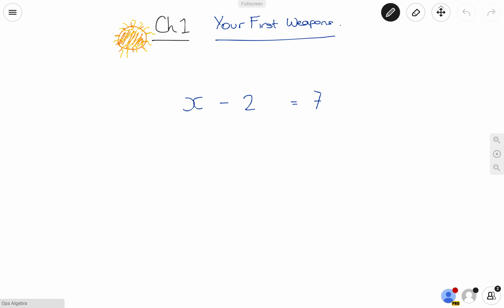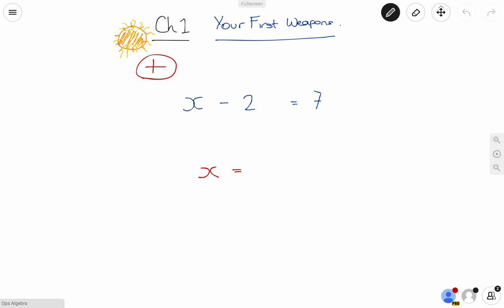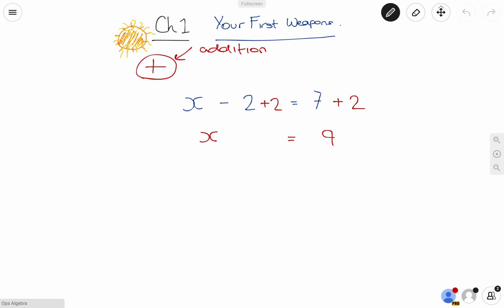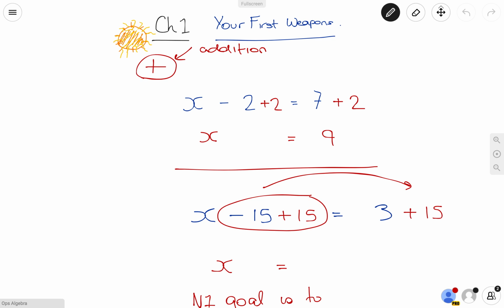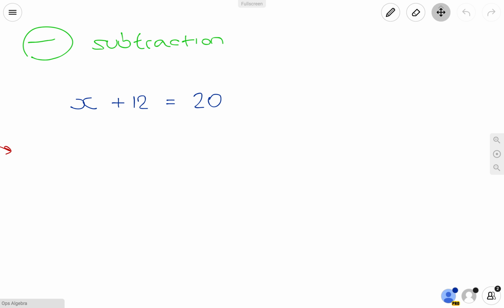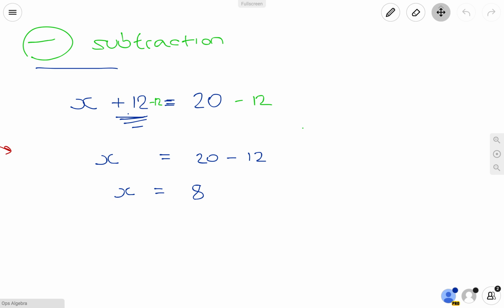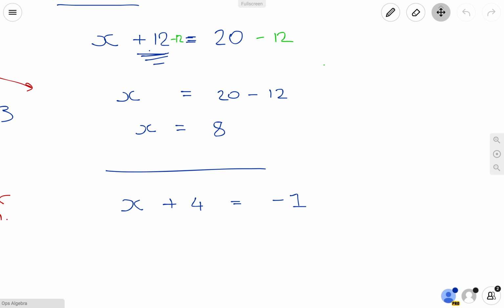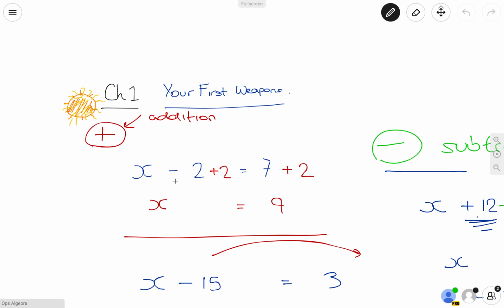2. Addition and Subtraction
Now I go through the first 2 essential rearranging techniques:
I rearrange equations like x - 2 = 7